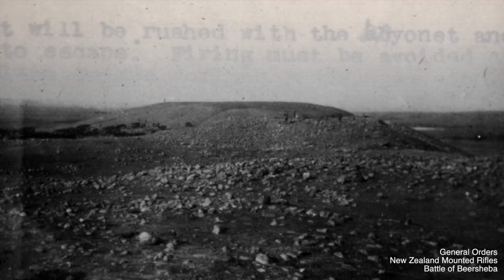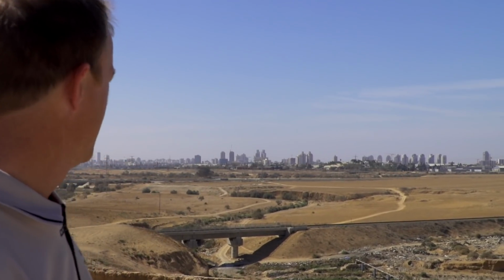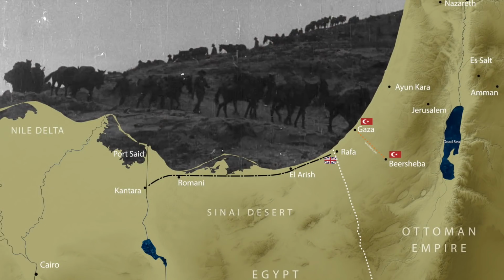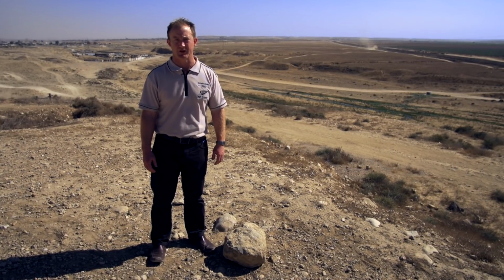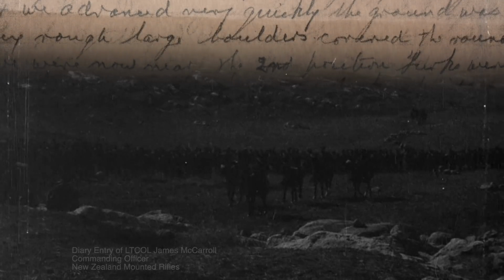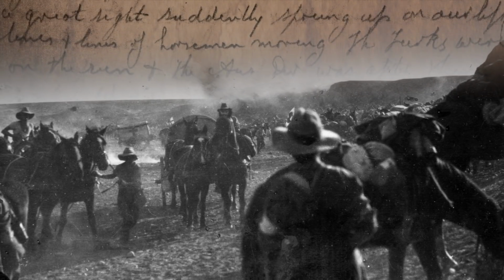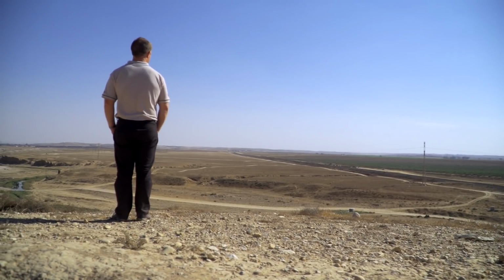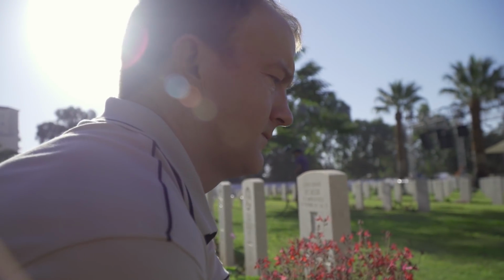The Capture of Tel el Saba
The Battle of Beersheba (Be’er Sheva in modern Israel) took place on 31 October 1917. The New Zealand Mounted Rifles, supported by the 1st Australian Light Horse Regiment and the Somerset Battery, were tasked with capturing the heavily fortified high ground of Tel el Saba (now known as Tel Beer Sheva).

The assault was successful and the Tel’s capture cleared the way for the Australian Light Horse Brigade to make their now famous charge on Beersheba.

Lieutenant Colonel Hamish Gibbons, Commanding Officer of Queen Alexandra’s Mounted Rifles,
visits the battlefield one hundred years later to reflect on the battle as part of New Zealand’s centenary commemorations.

Historical moving image: Ngā Taonga Sound and Vision
Historical images: National Library of New Zealand Te Puna Mātauranga o Aotearoa, Alexander Turnbull Library, Auckland War Memorial Museum, Library of Congress